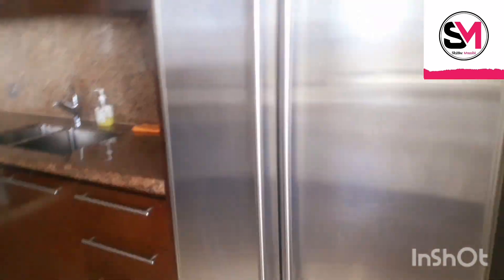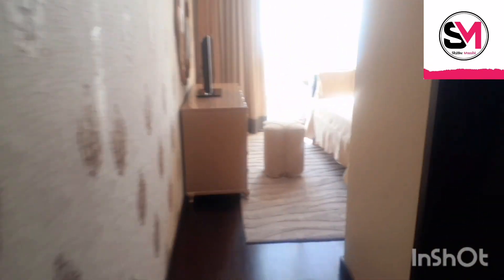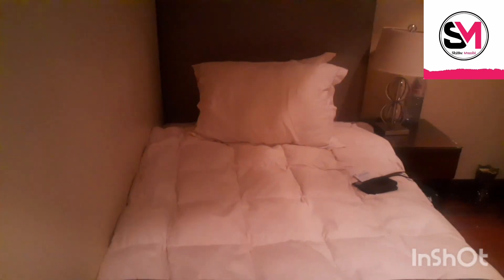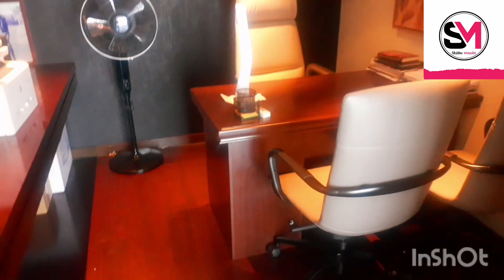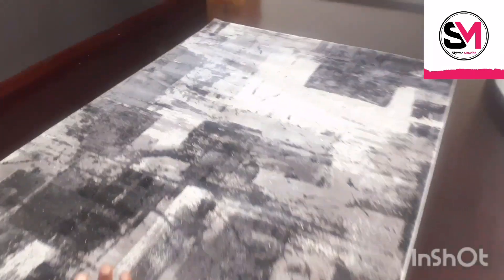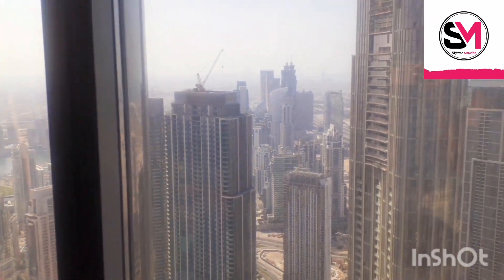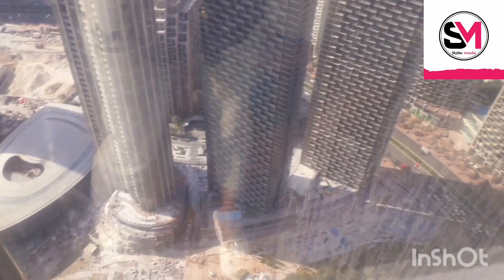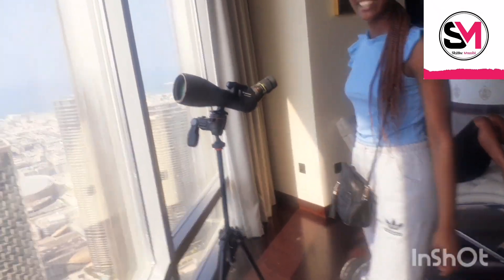INSIDE BURJ KHALIFA 3BEDROOM APARTMENT THE TALLEST BUILDING IN THE WORLD